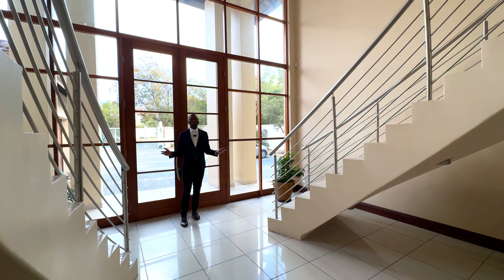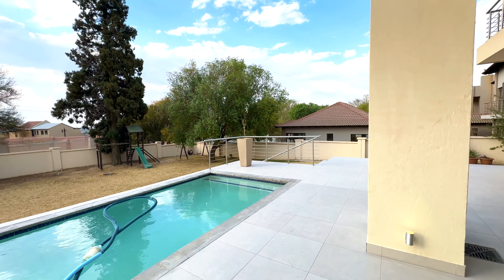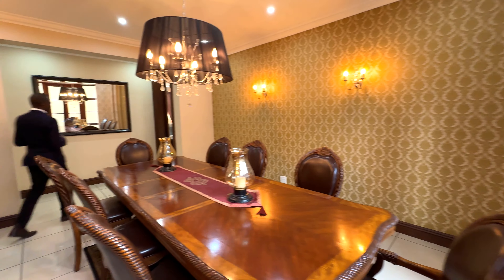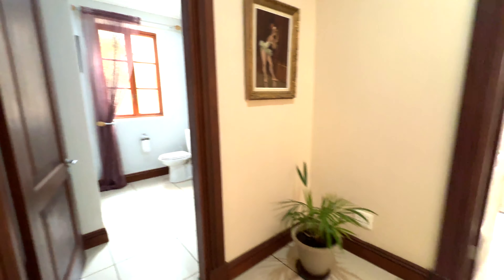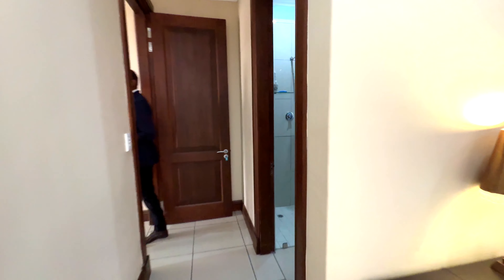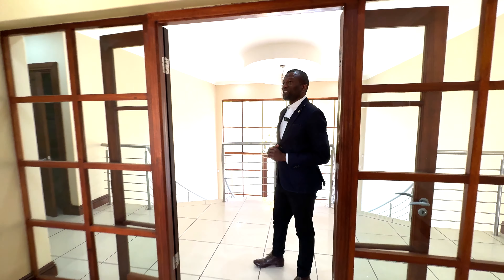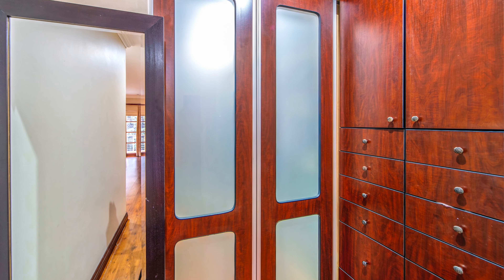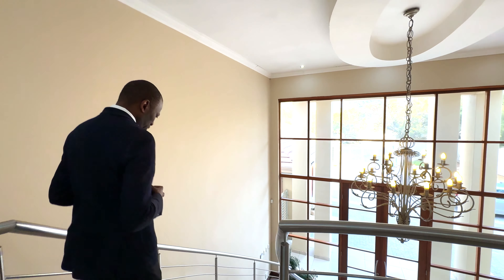An Exquisite R6,700,000 Four Bedroom Home for Sale in Carlswald Lifestyle Estate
Welcome to this exquisite 4-bedroom residence in the prestigious Carlswald Lifestyle Estate. This remarkable home combines luxury, elegance, and modern conveniences, offering a truly elevated living experience.
As you enter the grand entrance hall, you're greeted by a stunning imperial staircase that elegantly ascends to the upper level. The ground floor is designed for relaxation and entertainment, featuring a formal lounge with a gas fireplace, a cosy TV lounge, and an intimate dining room for formal occasions. At the heart of the home is a spacious open-plan kitchen, fitted with top-of-the-line appliances and brand-new cupboards, complemented by an informal dining area and a separate scullery for added convenience. A guest bedroom with an ensuite bathroom is also located on this level, offering comfort and privacy for visitors.
Upstairs, three generously proportioned bedrooms, each with ensuite bathrooms, await. The master suite is a true retreat, boasting a walk-in closet and a luxurious bathroom. A pyjama lounge provides a comfortable space for family relaxation, with an adjacent area ideal for a home office or study.
This home is equipped with modern energy solutions, including an inverter and solar panels, ensuring both energy efficiency and uninterrupted power supply. Additional storage areas add to the home's functionality.
Outdoors, the newly tiled open patio and enclosed patio are perfect for entertaining, while the expansive, low-maintenance garden, complete with mature trees, creates a serene atmosphere. The sparkling pool invites you to unwind. The property benefits from a borehole with a filtration system, reducing water costs.
Carlswald Lifestyle Estate offers a range of premium amenities, including a clubhouse, nature trails, parks, a gym, a swimming pool and a dam. With easy access to major highways, top schools, and shopping centres, this estate is perfectly positioned for families seeking both luxury and convenience.
Don’t miss your chance to own this stunning home in one of the most sought-after estates!

      ★ Beds: 4
      ★ Baths: 5,5
      ★ Garages: 3
      ★ Stand size: 2,200m^2
★ Location

🔴 Asking price?

🔴 Listing link?